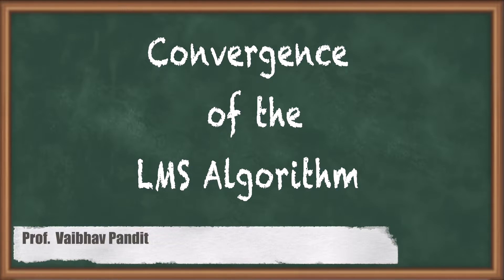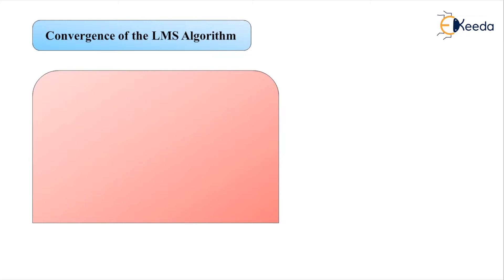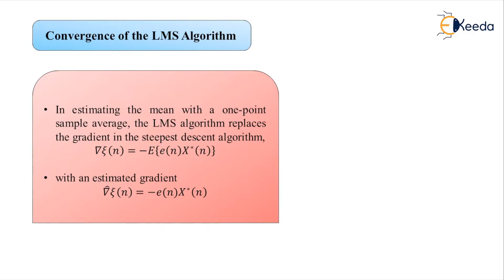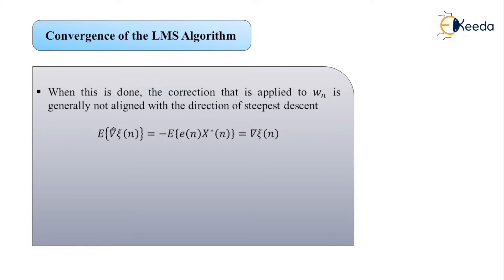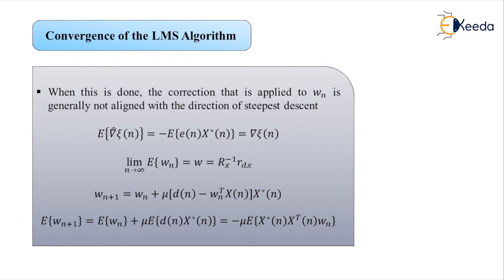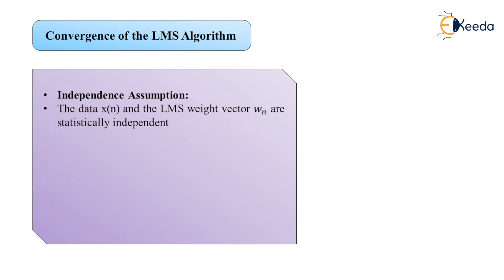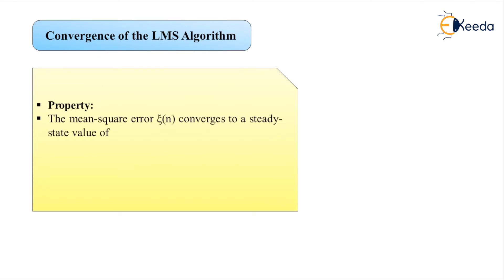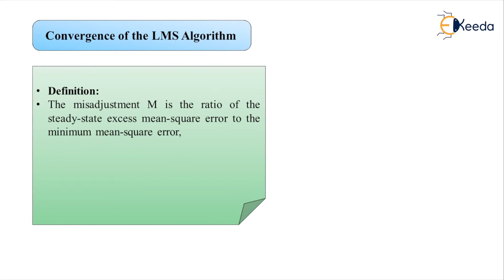Convergence of the LMS Algorithm - Adaptive Filters - Advanced Digital Signal Processing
Video Name - Convergence of the LMS Algorithm

Happy Learning!